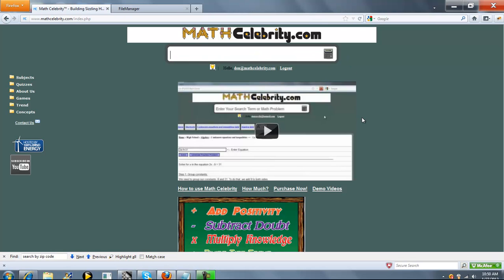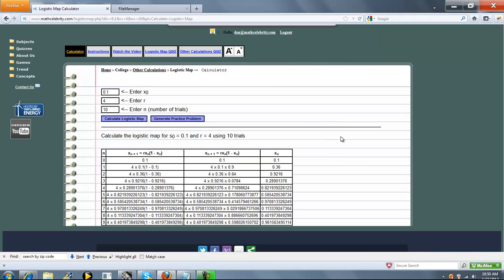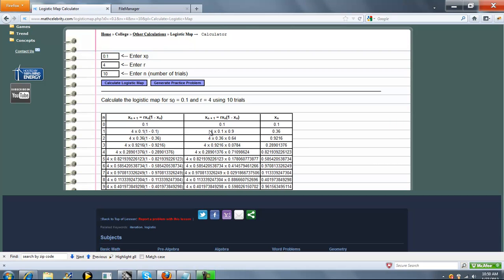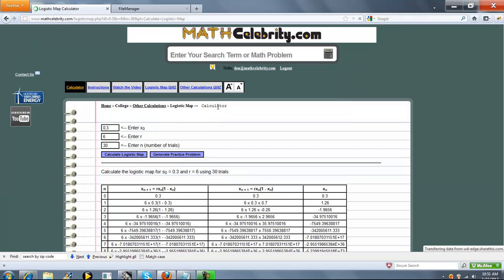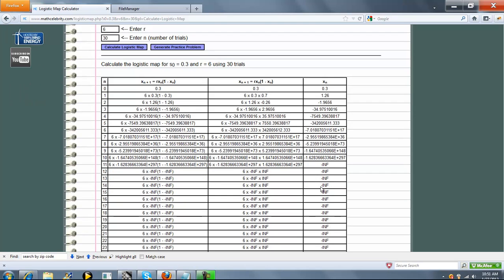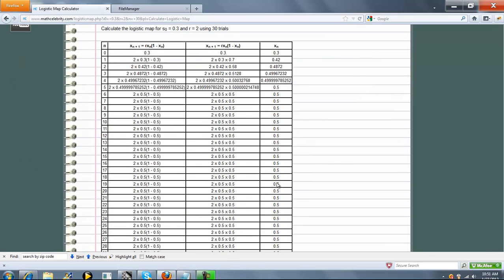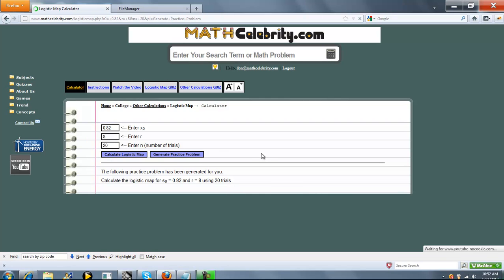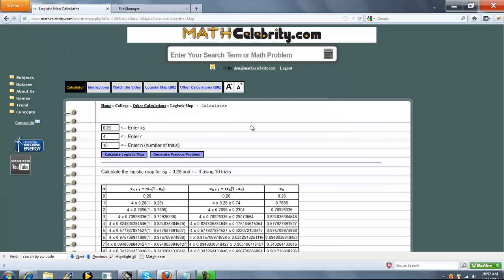Logistic Map Calculator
Given an initial x0 value, r, and n trial, this will run the recursive formula for the logistic map.

Use the calculator at:
Get the tablet and products I use for math here